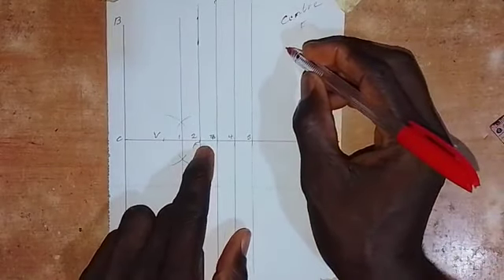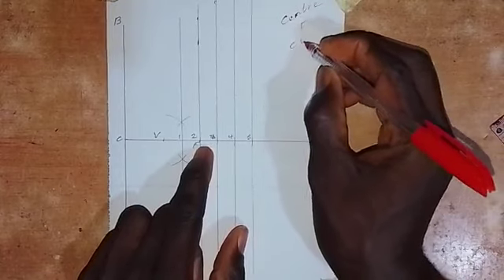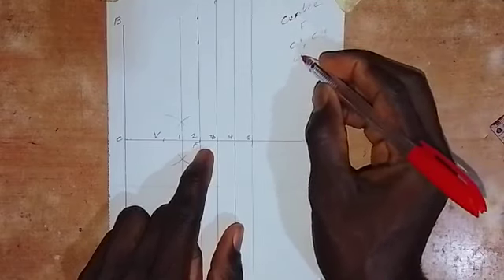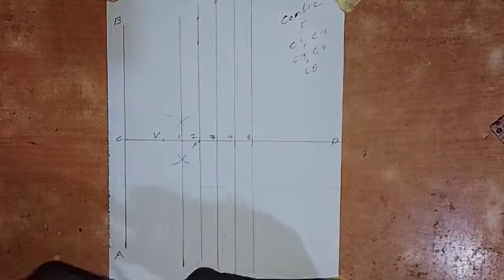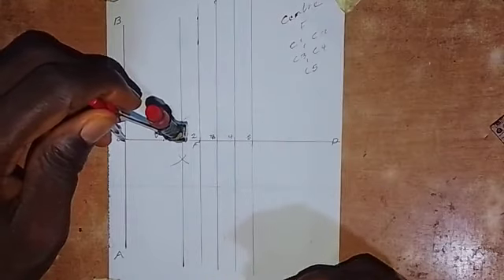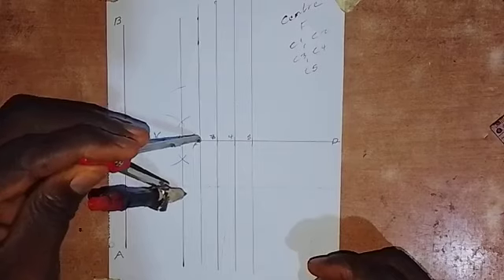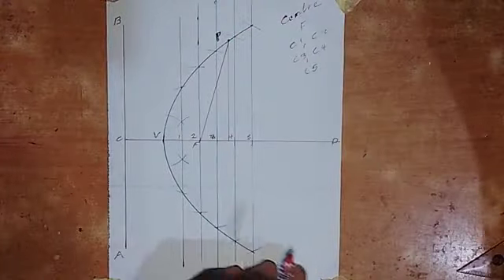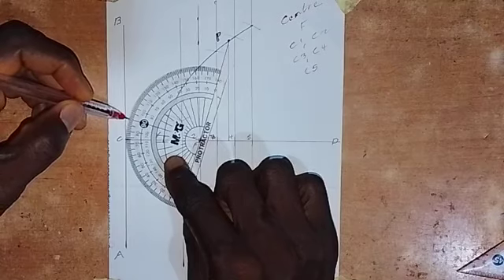Construction of a PARABOLA by LOCUS or ECCENTRICITY Method